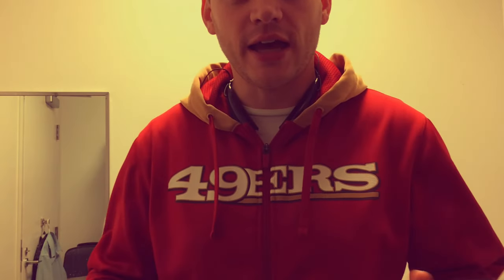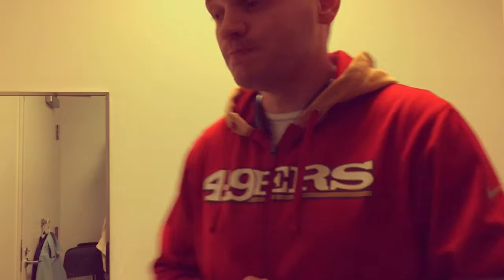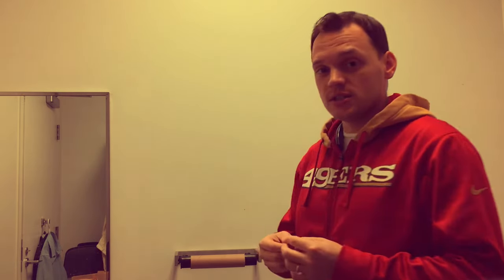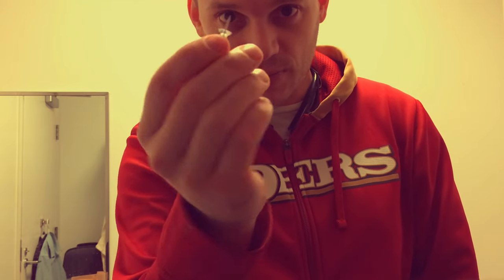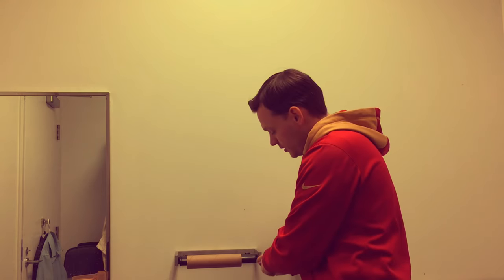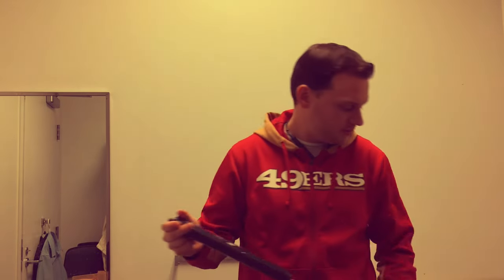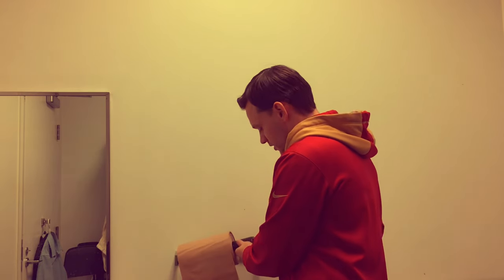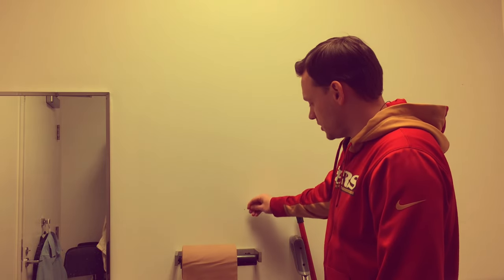How To Change A Paper Towel Roll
Instructional video on how to most efficiently change the paper towel roll in a typical workplace washroom.